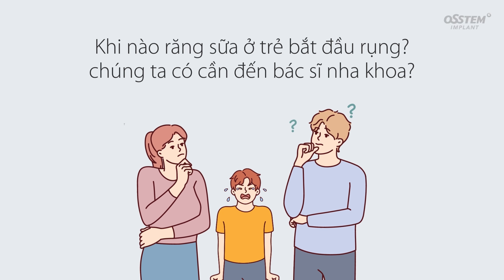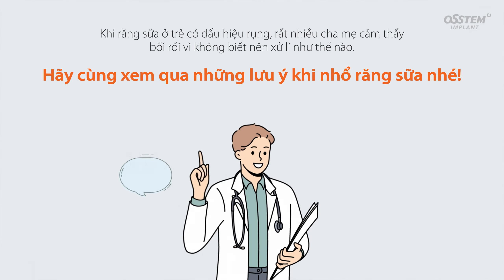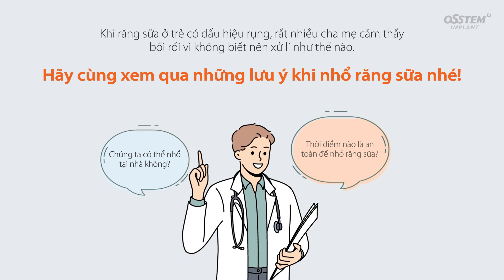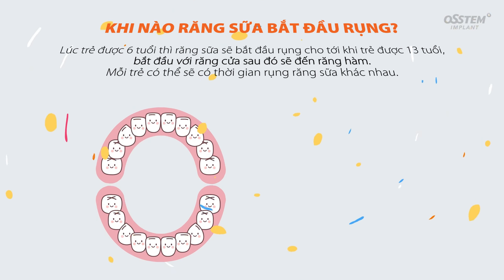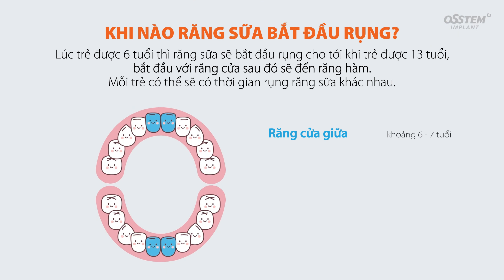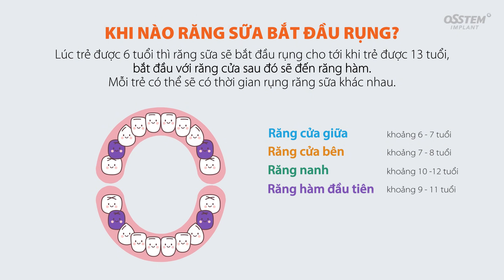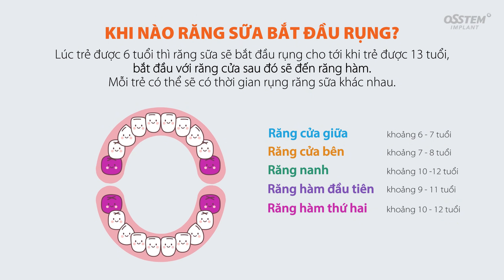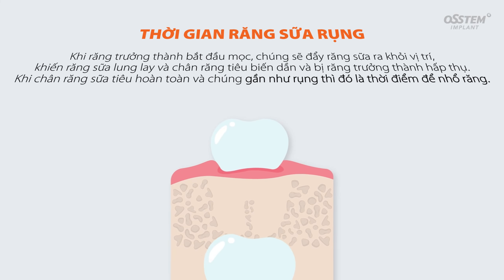Những lưu ý khi nhổ răng sữa ở trẻ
“Răng sữa có thể được nhổ tại nhà không?”
“Nhổ răng sữa khi nào là tốt nhất?”

Nhiều bậc cha mẹ cảm thấy bối rối khi răng sữa của con mình bắt đầu rụng.

Nhổ răng sữa không đúng cách có thể dẫn đến tình trạng sai khớp cắn, đau khớp hàm, tổn thương nướu và các vấn đề khác.

Hãy cùng tìm hiểu về việc nhổ răng sữa và các biện pháp phòng ngừa.